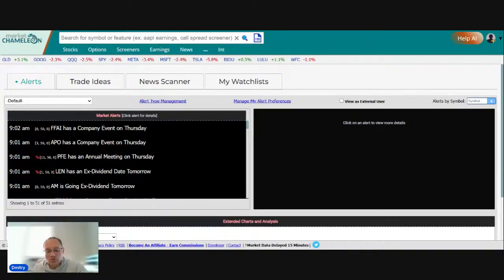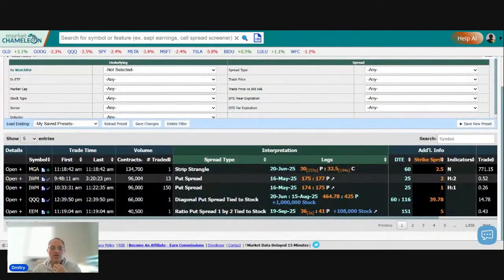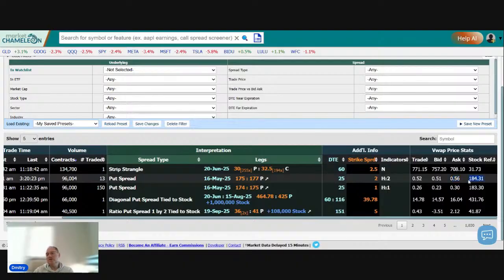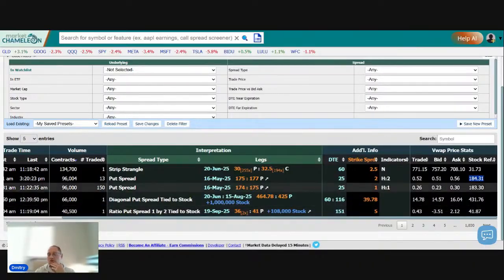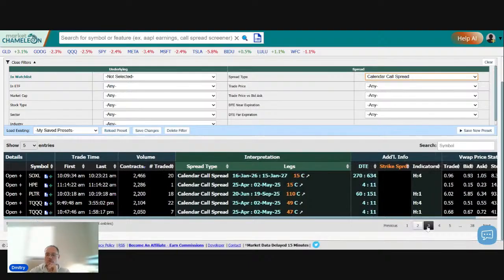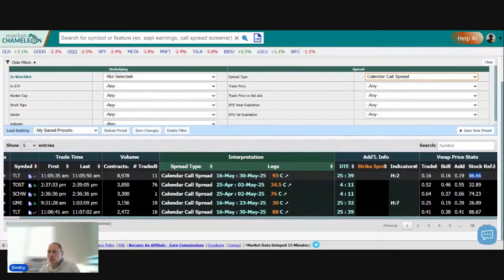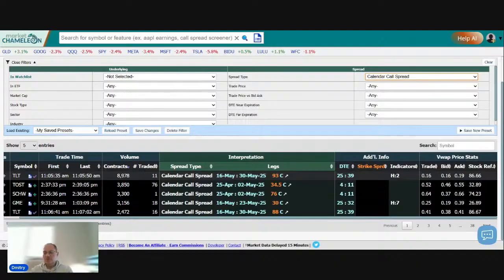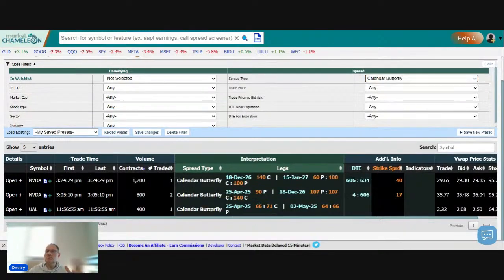Multi-Leg Options Trading: Pro Screening Secrets Revealed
How to Screen for Multi Leg Options Trades   Generate Trade Ideas & Market Insights
📊 How to Use the Multi-Leg Options Trade Screener | Market Chameleon Tutorial

In this Market Chameleon webinar, we walk you through the powerful Multi-Leg Options Trade Screener, a tool that aggregates and analyzes multi-leg option trades from live market activity. Learn how to identify trading ideas, gain market insights, and optimize your execution by understanding where real trades are happening.

🔧 Tool Used in This Video:
👉 Explore the Market Chameleon Multi-Leg Trade Screener

🧠 What You’ll Learn:
How the screener aggregates and interprets multi-leg trades like call spreads, put spreads, calendar spreads, and more

How to use VWAP (Volume Weighted Average Price) to see where most trades executed relative to the bid-ask spread

How to generate trade ideas by identifying active strategies in real-time

How to filter by strategy type, symbol, expiration, or volume to focus on what matters most

How to use trading activity to find pricing advantages and make more informed decisions when placing your own trades

📌 Key Features Highlighted:
• Trade aggregation with detailed timestamps and contract size
• Strategy interpretation (e.g., strip strangles, iron condors, calendar spreads)
• Real-time VWAP relative to bid/ask to spot potential price improvements
• Filtering by strategy type and symbol search (e.g., SPY, IWM, TLT)
• Visualizing where trades cluster for better execution insight

📈 Example:
See how a put spread in IWM or a calendar call spread in TLT traded during the day, understand the spread width, expiration timeline, and where the trades happened relative to the market — allowing you to strategize and refine your own entries.